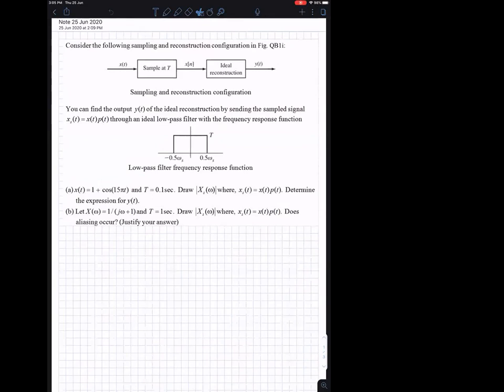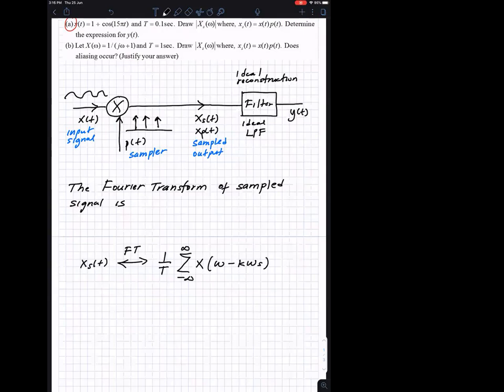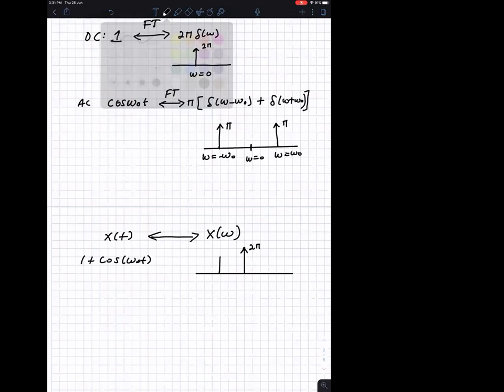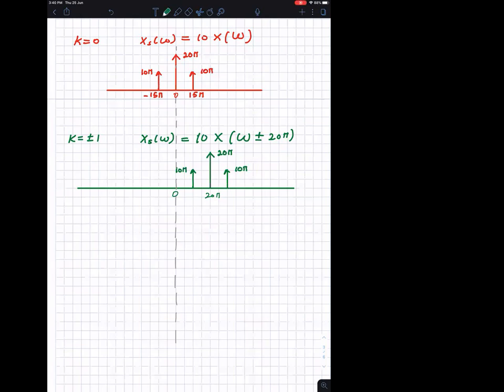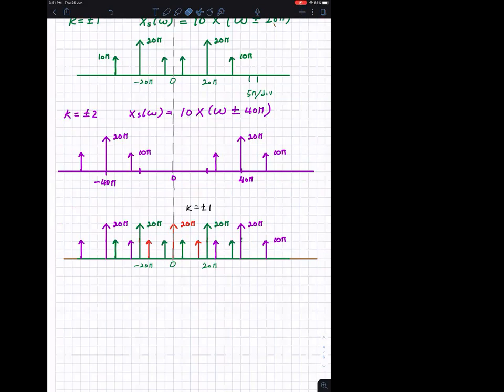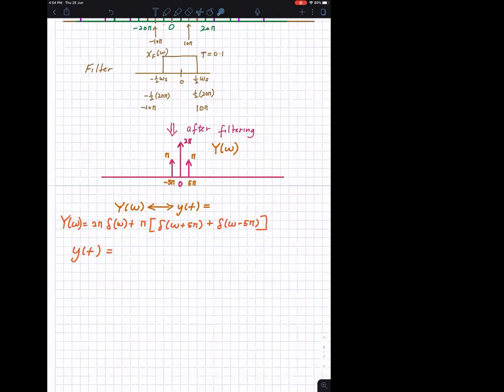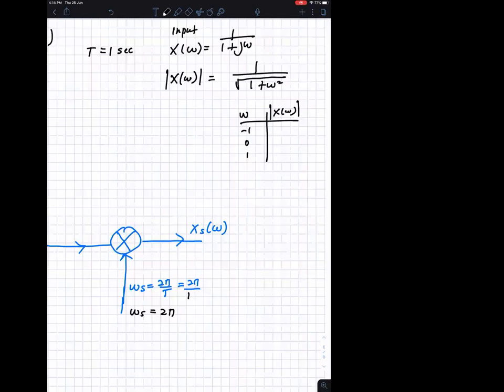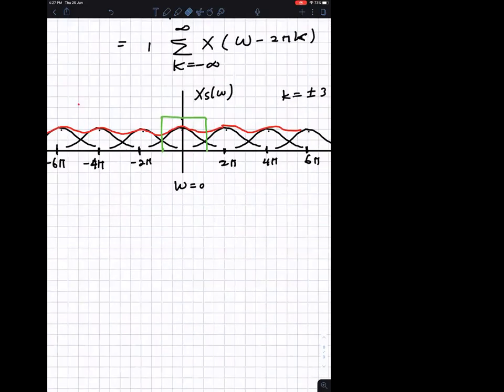Class 16 - Sampling & filtering - March 2020 Semester - AIMST University.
Sampling & filtering
Signals and Systems live recording